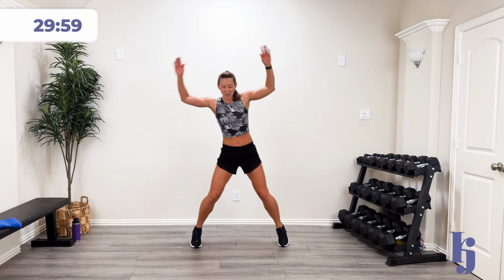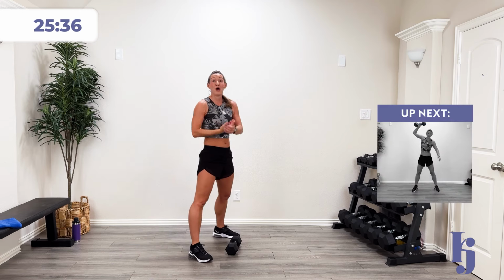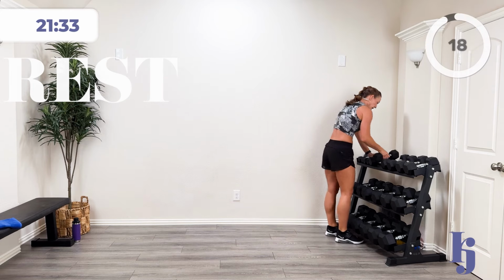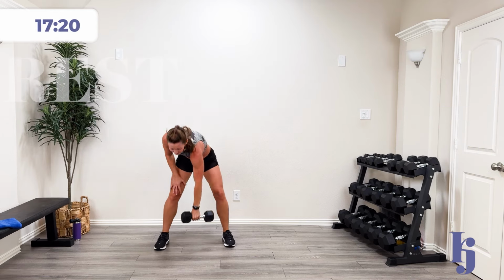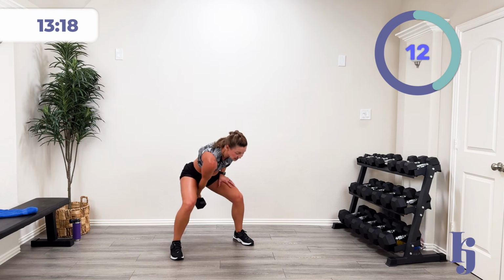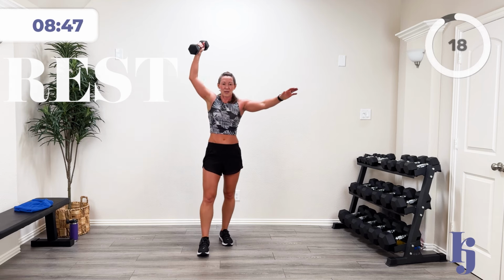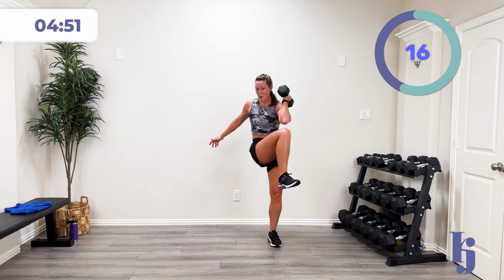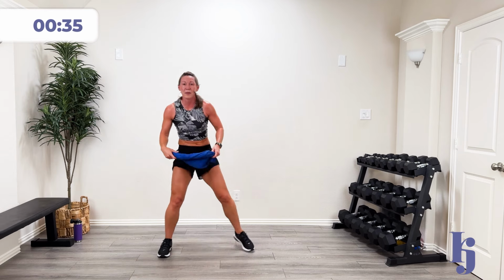Dumbbell Cardio Workout at Home - 30 Minute | FIT II Day #30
FIT II: Dumbbell Cardio Workout at Home will pump that heart and get you results!

Today, we will work for 30 seconds, pause and then do another round.
I am using my medium weight - just enough to give resistance but also to be able to move quickly.
For reference I am using my 15# dumbbell, but as always use what works best for you.

1/2.           Snatch - R/L
3.               Jack Push
4.               Deadlift Curl
5/6.           Floor Row - R/L
7.               Fig 8
8.               Punch Squat
9/10.         Swing - R/L
11.             Shuffle Press
12.             Paddle Squat
13/14.       Lateral Lunge Crunch - R/L
15/16.       Shoulder Press Knee Drive

In this workout you are training with me, Kimberly Rammage, owner of Kimberly Joy Fitness, with a BS in Exercise Science, Master in Science and a Doctorate in Physical Therapy.  I also have a history of CrossFit certification and owner of CrossFit gym and I am a HIIT certified specialists.  I use my knowledge from all these certifications, degrees, and experience to lead you through these workouts designed to be safe while making you a stronger and fitter women.  My goal is to provide a community that is encouraging and that will help you get strong and fit. I want to help you become the best version of you!